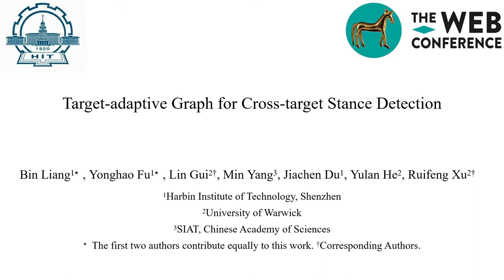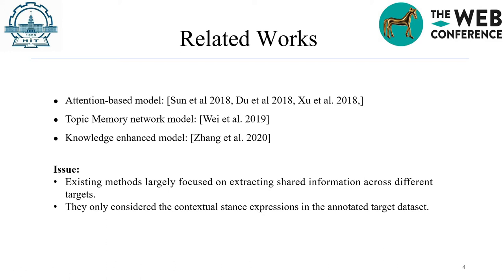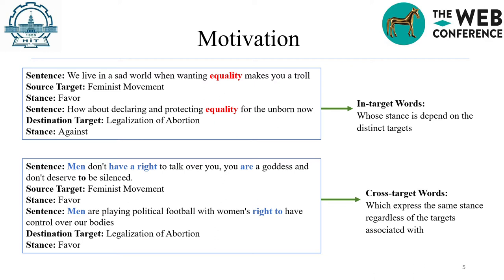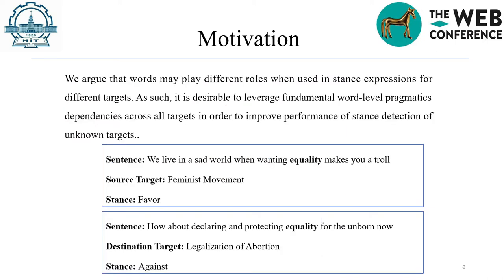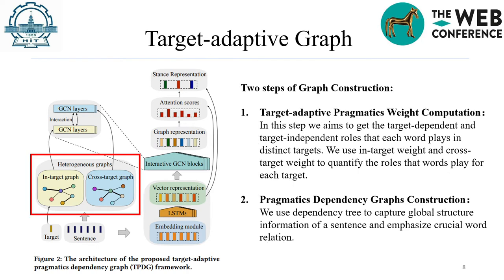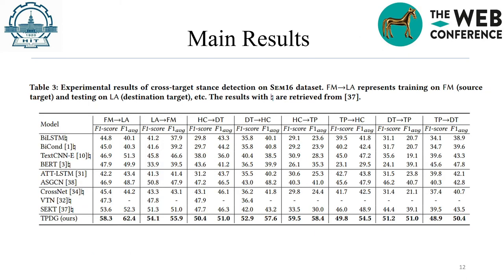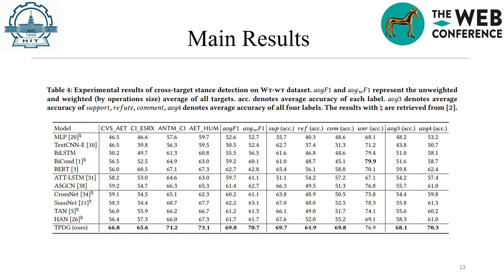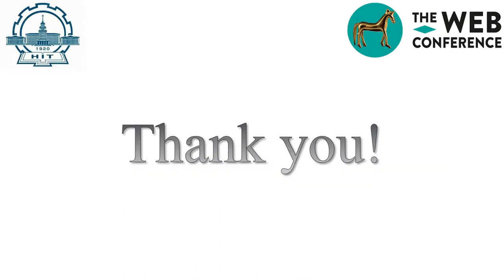Target-adaptive Graph for Cross-target Stance Detection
Authors: Bin Liang,  Yonghao Fu,  Lin Gui,  Min Yang,  Jiachen Du,  Yulan He,  Ruifeng Xu